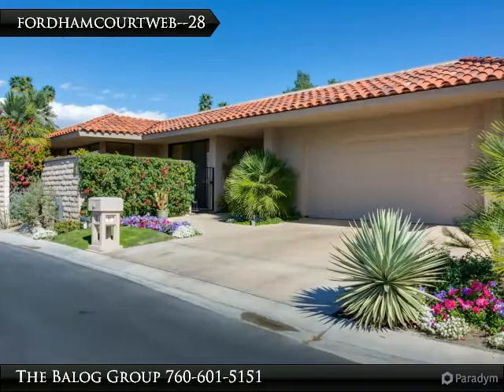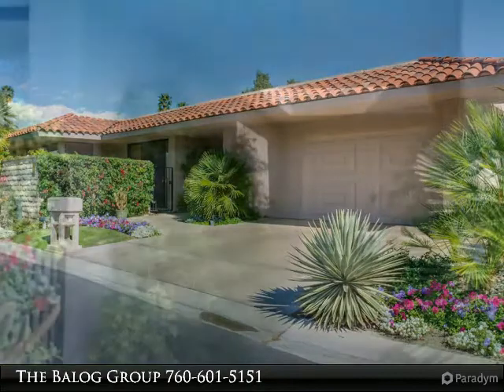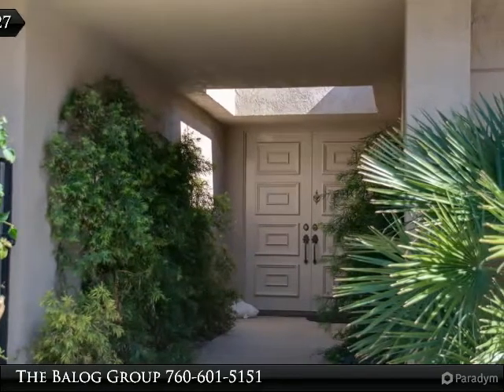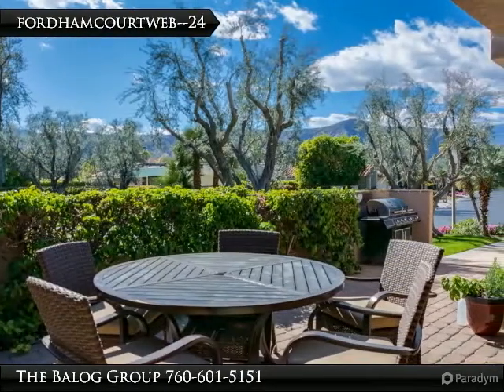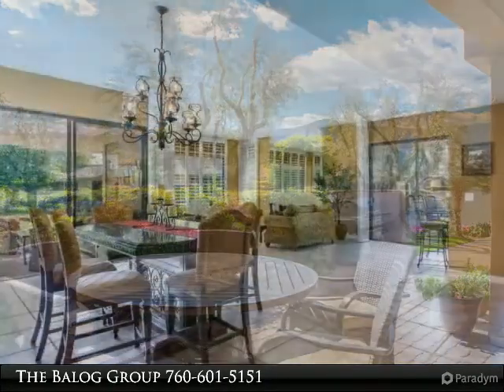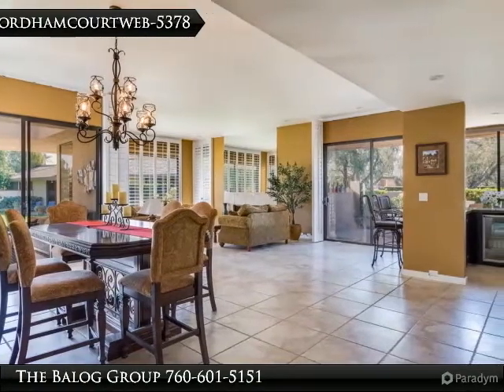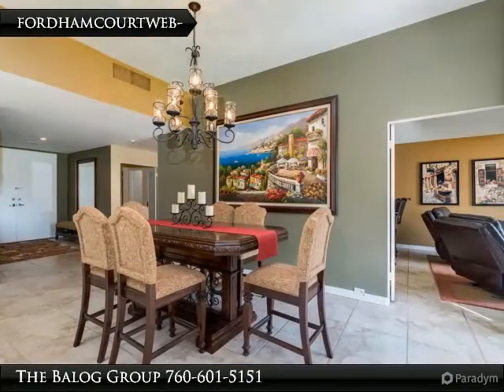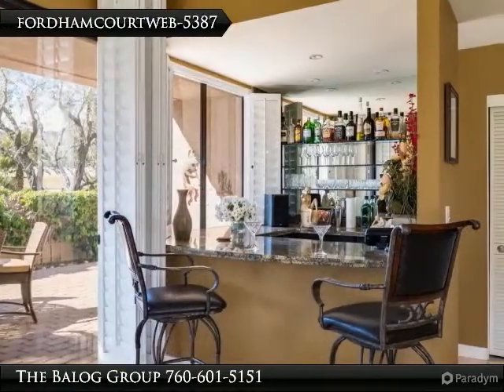6 Fordham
LIFESTYLE is the combination of this Upgraded BROADMOOR Plan and THE SPRINGS CC overlooking one of the most beautiful sprawling greenbelts to the pool/spa. Great Room includes; Living, Dining, Bar, Fireplace, Vaulted Ceilings & Canned Lighting for evening ambiance leading to Two Patios; One East Facing view overlooking Greenbelt & Second Southwest Mountain view from the Private Walled Patio. Kitchen/Family/Media room lead to the East private outdoor patio. MasterCraft custom kitchen and bathroom cabinets with granite counter tops, Hans Grohe fixtures. Three bedroom ensuites each with private patios and great views. Home features; plantation wood shutters, designer paint, tile floors, custom lighting & sky-lites throughout. The garage has plenty of storage. A must see on your tour of fine homes in The Springs.

Presented By:
The Balog Group, Berkshire Hathaway HomeServices California Properties